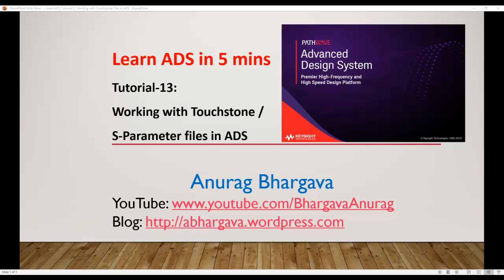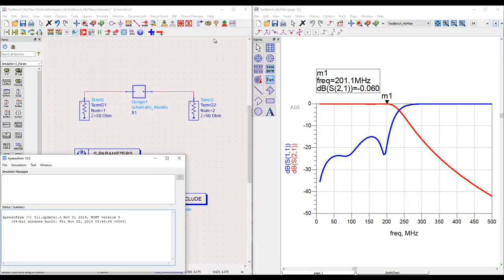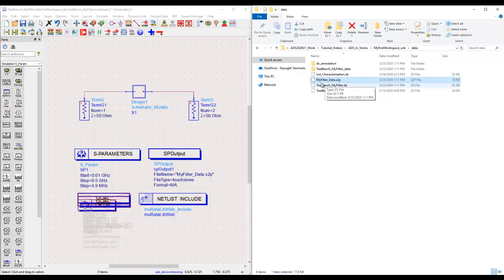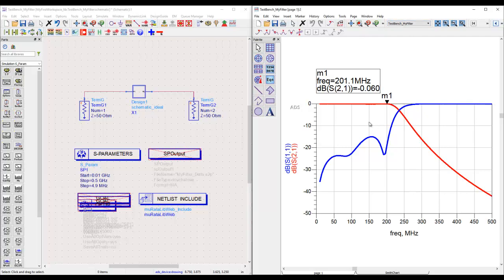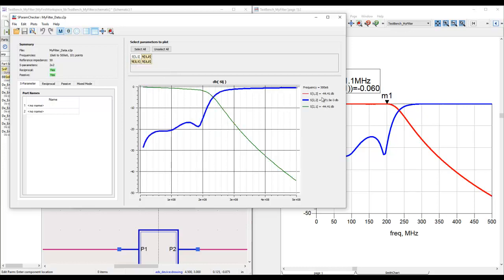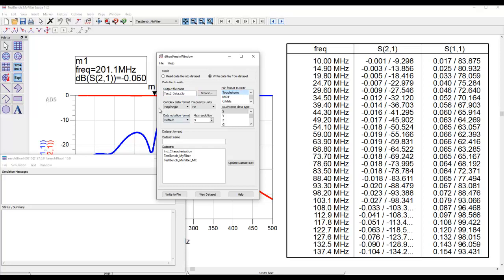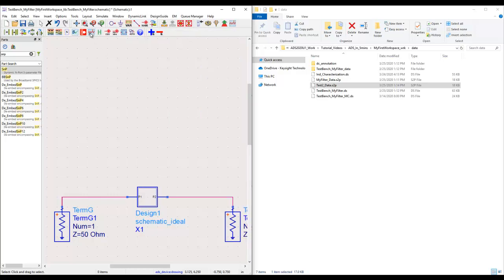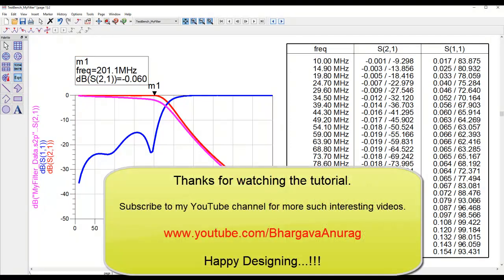Tutorial-13: Working with Touchstone/S-Parameter Files in ADS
Welcome to "Learn ADS in 5 mins" video tutorial series. In the 13th video of the series, you will learn how to work with Touchstone / S-Parameter files in ADS to import/export touchstone files.